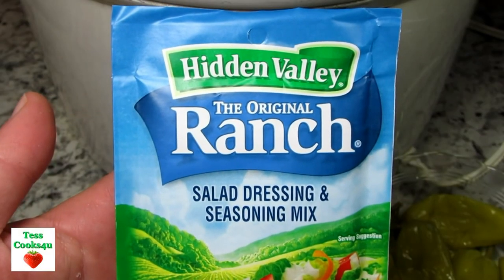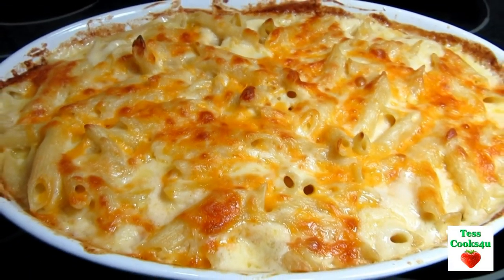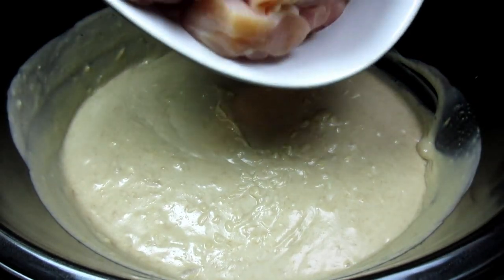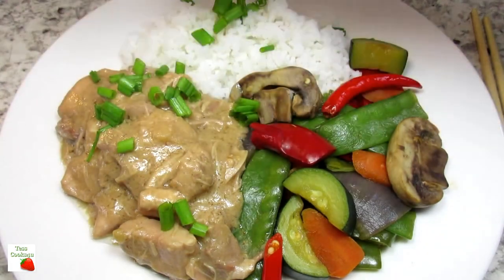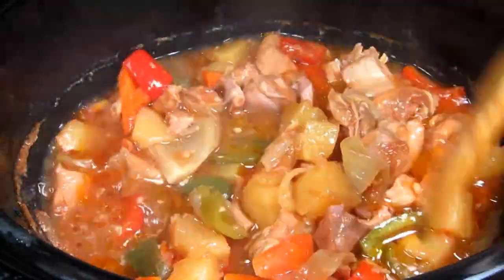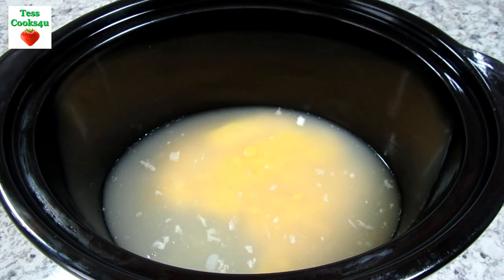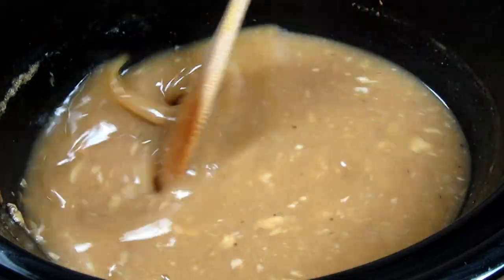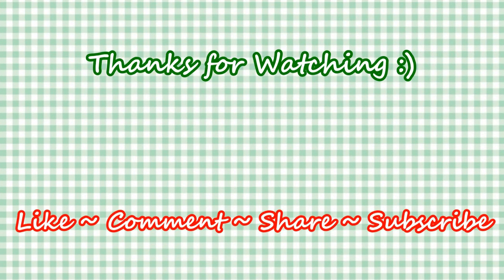4 Easy Boneless Chicken Slow Cooker Recipes | Crock Pot Chicken Recipes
This is a compilation of 4 slow cooker recipes using boneless chicken thighs or breasts. Each recipe is easy and distinct in flavor. It is so convenient to dump all your ingredients in the crock pot, put the lid on and walk away. Here are 4 of my favorite and most popular recipe videos. Enjoy.

0:12 Slow Cooker Mississippi Chicken

1:52 Easy Slow Cooker Peanut Butter Chicken ~ Crock Pot Chicken Recipe

4:32 Slow Cooker Sweet and Sour Chicken - Crock Pot Chicken Recipe

6:40 CROCKPOT CHICKEN AND GRAVY RECIPE | SLOW COOKER CHICKEN | OVER POTATOES BISCUITS NOODLES
Slow Cooker Mississippi Chicken

INGREDIENTS:
2-3 pounds skinless bone in chicken thighs
6-10 pepperoncini peppers
1 pkg. Ranch dressing mix
1 pkg. Au Jus gravy mix
4 tbsp. unsalted butter

Place chicken in crock pot. Sprinkle mixes over chicken. Put butter and
peppers on top.

Cook on high setting for 3-4 hours or on low setting for 6-8 hours.

Easy Slow Cooker Peanut Butter Chicken ~ Crock Pot Chicken Recipe

INGREDIENTS:
2-3 pounds 1" cubed boneless chicken thighs or breasts
1 can coconut milk - unsweetened
1/2 cup creamy peanut butter
2 tbsp. soy sauce
2 tbsp. honey or brown sugar
1 tbsp. rice wine vinegar
1 tbsp. minced ginger
1 tbsp. minced garlic
2 tsp. cornstarch and water - slurry

In slow cooker, mix together coconut milk, peanut butter, brown
sugar, minced garlic and ginger, soy sauce and rice vinegar.
Add chicken and mix well.
Cook on high for 3-4 hours or on low setting for 6-7 hours.

Slow Cooker Sweet and Sour Chicken - Crock Pot Chicken Recipe

INGREDIENTS:
2 pounds cubed boneless chicken
1 lg diced onion
1 lg diced bell pepper
1 cup pineapple with 1/4 cup juice
1 cup carrots
1 can rinsed and drained water chestnuts
slurry - 1 tbsp. cornstarch and water

Sauce:
3 tbsp. brown sugar
4 tbsp. ketchup
2 tbsp. soy sauce
1/3 cup red wine vinegar
1 tsp. minced ginger
1 tsp. minced garlic

In slow cooker add sauce ingredients, pineapple and vegetables. Give a stir.
Add in chicken and stir.
Place on lid, cook on high for 3-4 hours or on low setting for 6-7 hours.

Right before done add water chestnuts and slurry. Place on lid and cook on high for another 15-20 minutes.

Served with steamed jasmine rice.

CROCKPOT CHICKEN AND GRAVY RECIPE | SLOW COOKER CHICKEN | OVER POTATOES BISCUITS NOODLES

INGREDIENTS:
2 to 2 1/2 pounds boneless skinless chicken breasts (2 or 3 breasts)
1 can cream of chicken soup
2 cups chicken broth or water
2 packets of chicken gravy mix
1/4 tsp. black pepper
1/2 tsp. poultry seasoning
1/4 tsp. thyme

Mix ingredients in slow cooker and then add chicken.
Chicken should be pull apart tender.